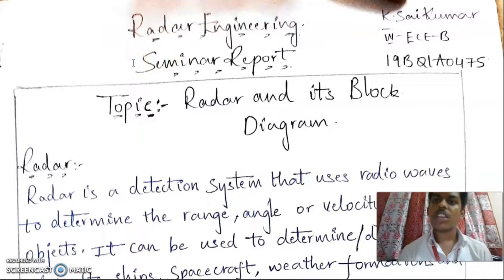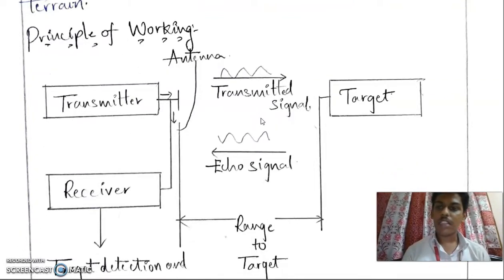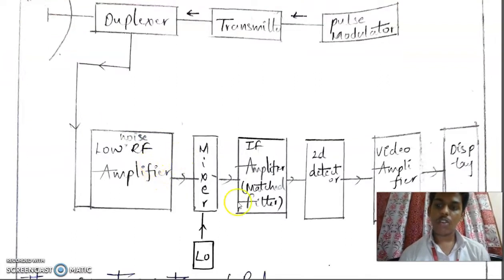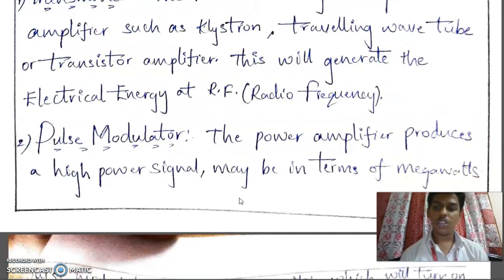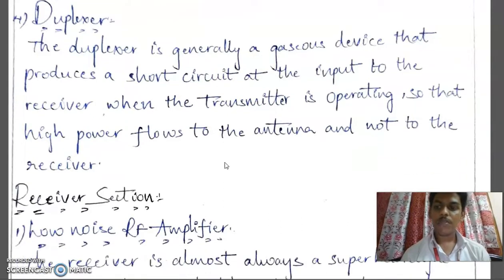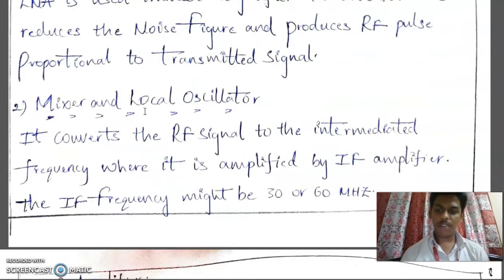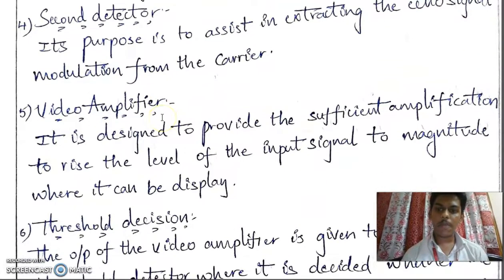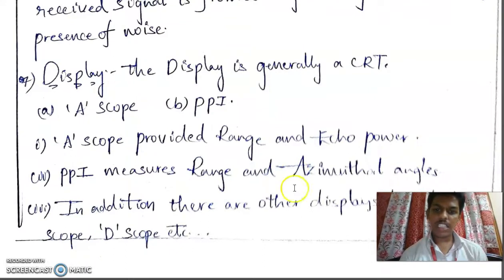19BQ1A0475_IV ECE B_RADAR SEMINAR VIDEO